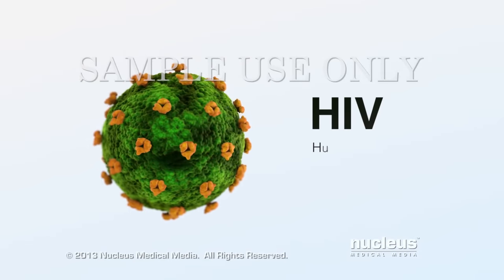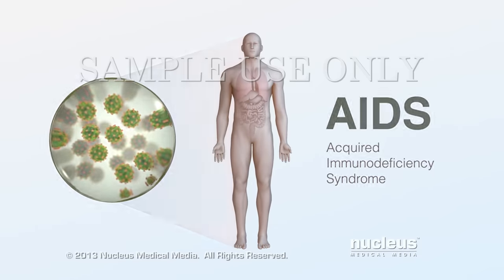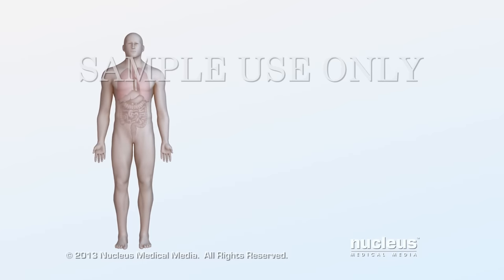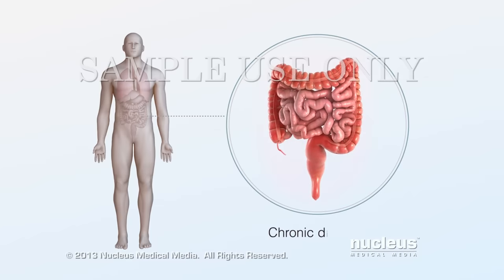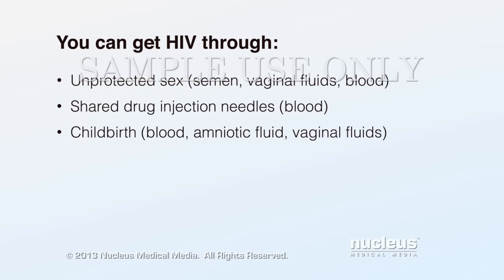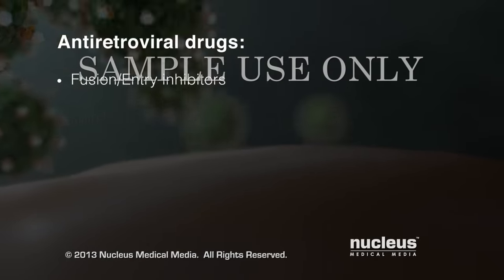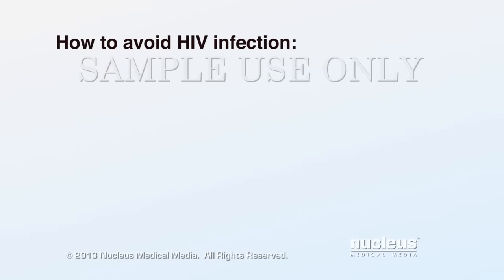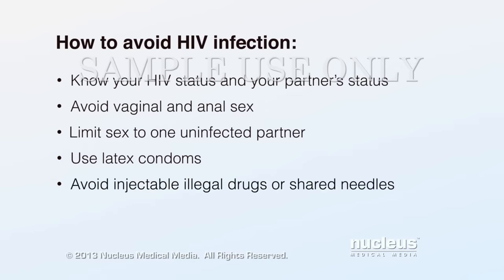Medical Animation: HIV and AIDS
To learn more about licensing this video for content marketing or patient education purposes,

This video, created by Nucleus Medical Media, shows the function of white blood cells in normal immunity. It also portrays how the human immunodeficiency virus (HIV) affects the immune system and causes acquired immunodeficiency syndrome (AIDS). Common types of antiretroviral medications used to treat HIV and AIDS are also shown.

ANH13111